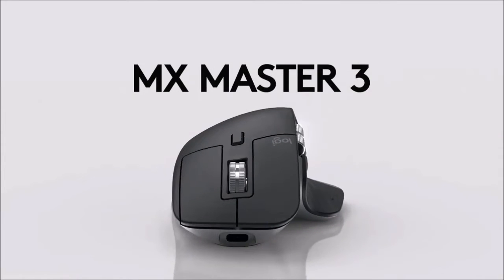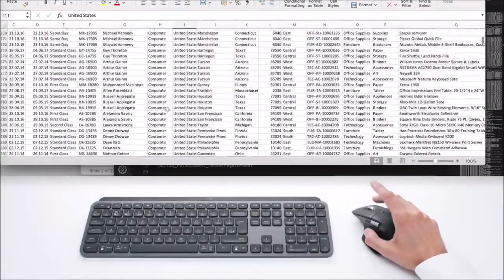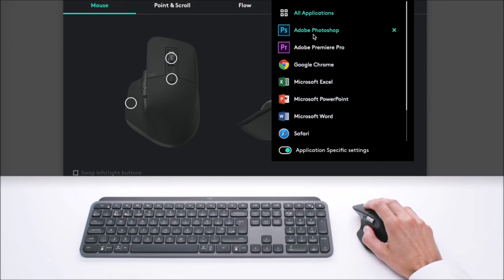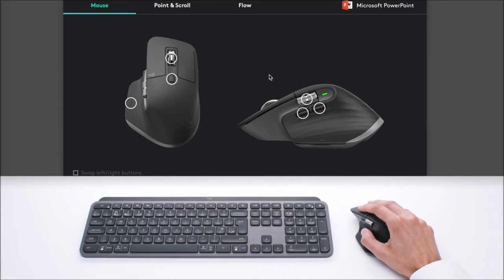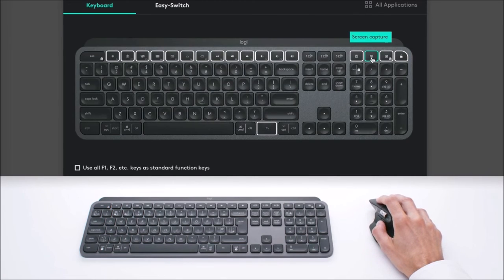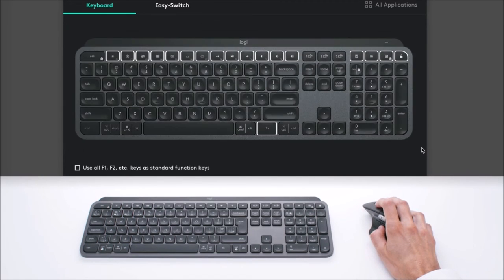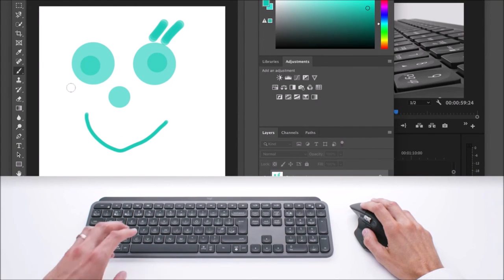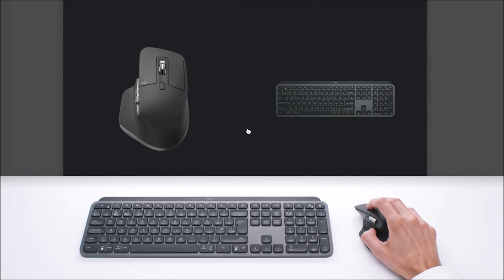Logitech MX Master 3 review: does it manage to reinvent the wheel?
The Logitech MX Master 3 is the most advanced master series mouse yet. It has been designed for designers and engineered for coders – to create, make, and do faster and more efficiently with an all-new electromagnetic scroll wheel, app-specific workflow customizations, and a crafted form designed for the shape of your palm.

Logitech MX Master 3

Gadget&Gizmo is designed to bring out the most useful and specialized recommendations for things to buy through the vast landscape of e-commerce.

We support viewers with thousands of hours of reports and tests to help you find what you need to live a better life.

Gadget&Gizmo takes all reasonable steps to provide correct and up-to-date information however we cannot guarantee that the information is always up to date, accurate, correct, complete or suitable for a specific purpose.

Gadget&Gizmo may modify at any time and without prior notice, the videos provided. The information is provided without warranty or liability by Gadget&Gizmo.